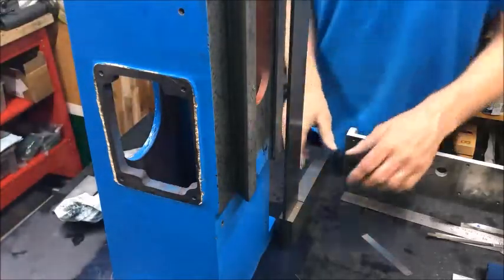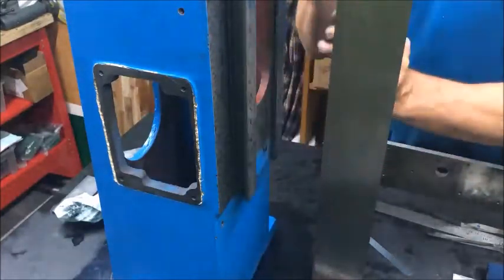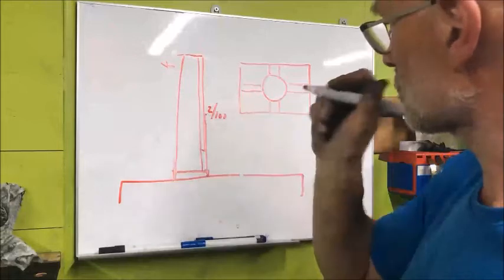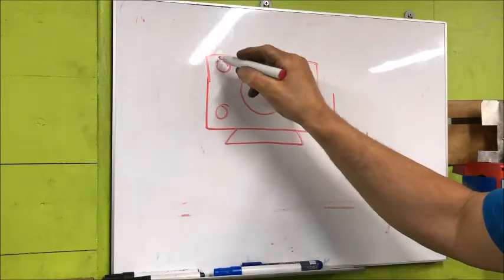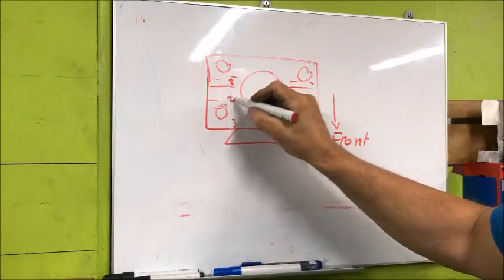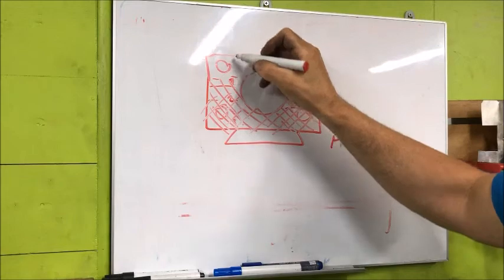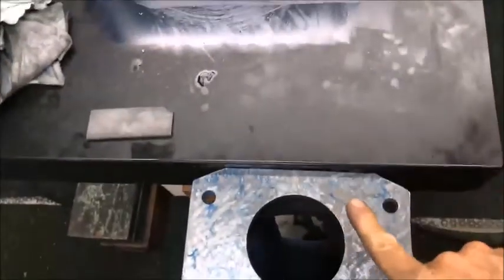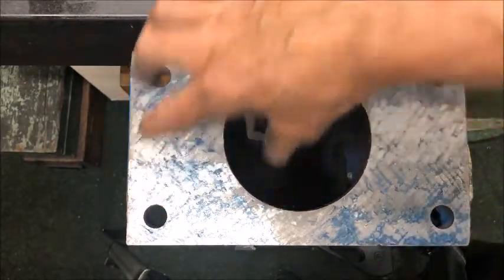HBM45 - column base scraping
Then the scraping part (with measurements of course) of the column base.
PS! The division of this flat surface into 4 pads, ie. relieving the middle areas is done to prevent any rocking ("high in the middle" situation). However, I see that the base plate onto which this will sit is actually just touching at the sides, being open rear and front, so could have saved a little work there..